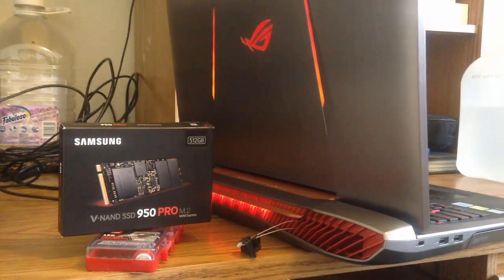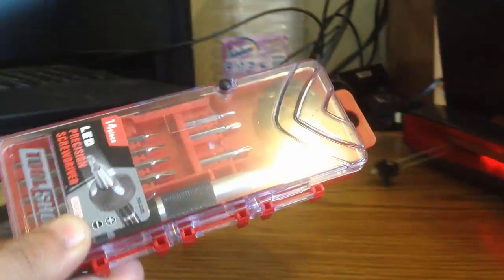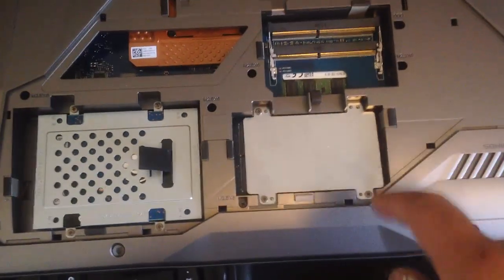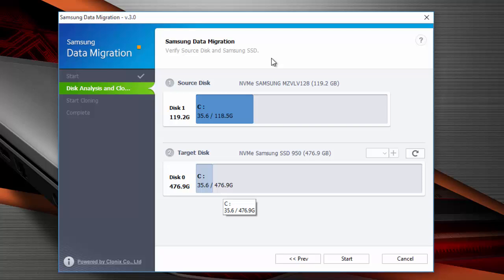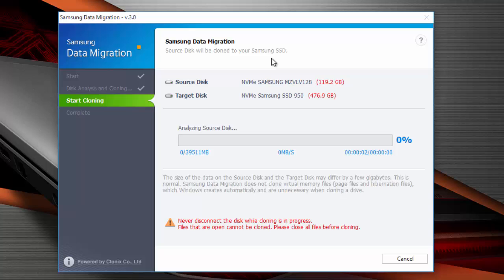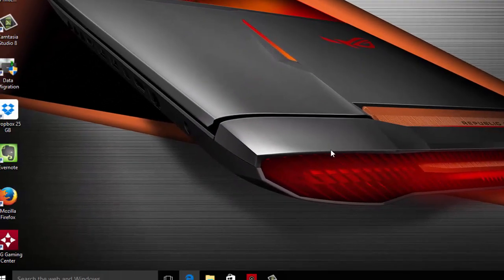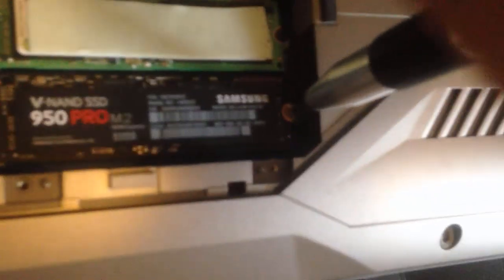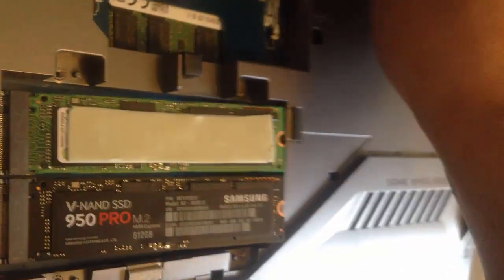How to Clone M.2 SSD to SSD 950 Pro M.2 512GB [ASUS G752VY-RH71] Tutorial/Guide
In this tutorial I'll be upgrading my SSD 128GB to a 512GB M.2 SSD. This tutorial will also work with M.2 SSD 250GB+, 500GB+ and 1TB+. I just need something a little bit larger for my main hard drive, I know pretty soon I'll use up all of the space.

Leave a command if you have questions. There are more feature gaming videos that I'm going to upload, so you don't want to miss it.